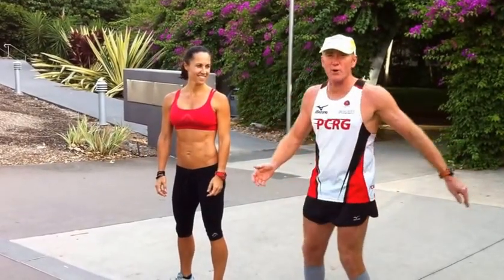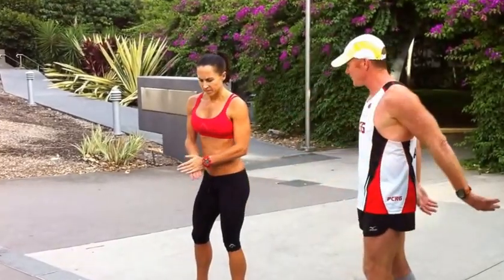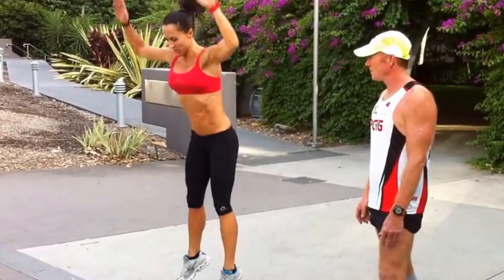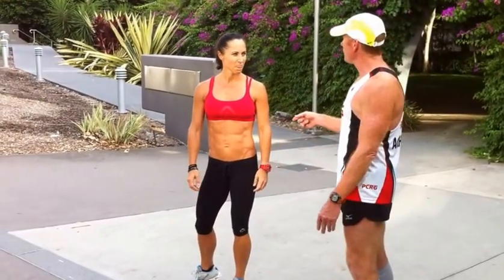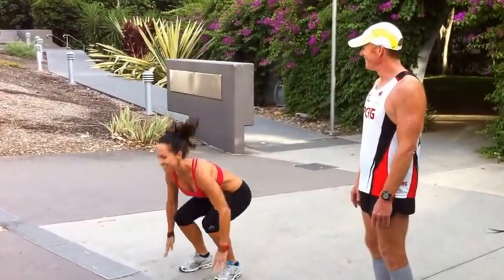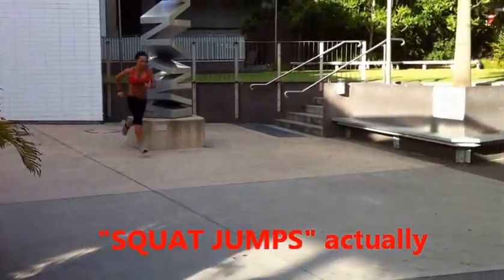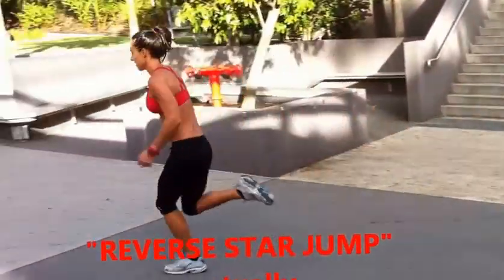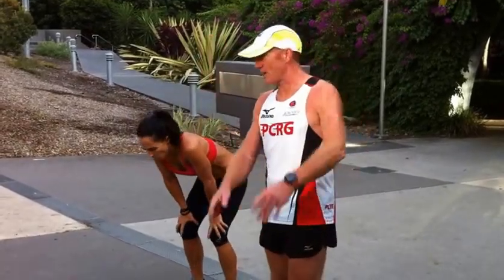PCRG "MusclesUp" for MND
Pat Carroll & Sally Brouwer walk you through what will take place @ PCRG station @ MuscleUp for MND PCRG is a South Bank based running group & Sal will bash you into shape
Exercises will alternate between 1) Squat Jumps 30 seconds, 2) Short out and back run, 3) Reverse Star Jumps 30 seconds, 4) Short out and back run.
Cycle will be repeated over 4min period.